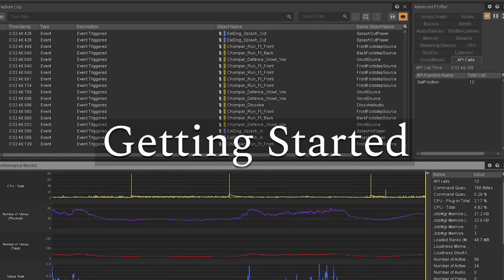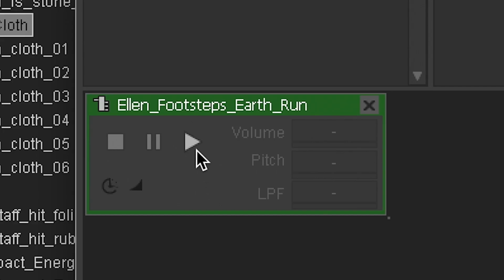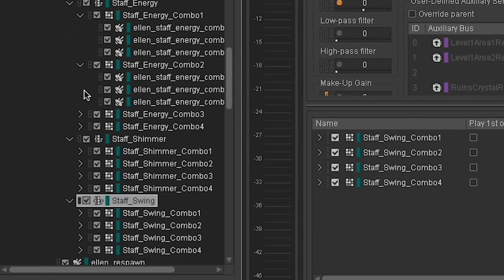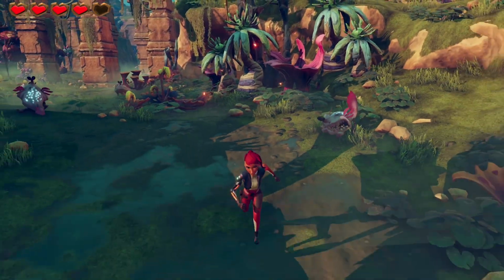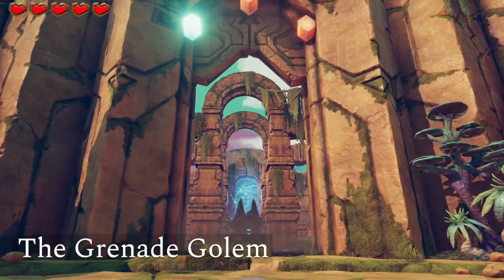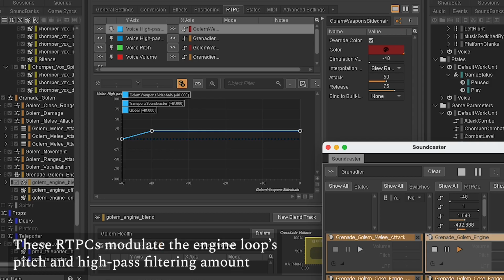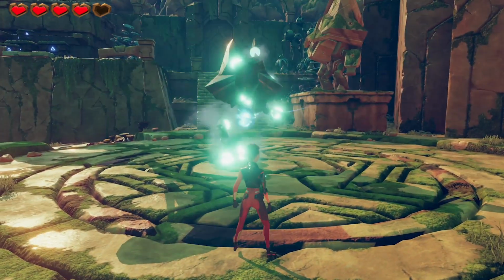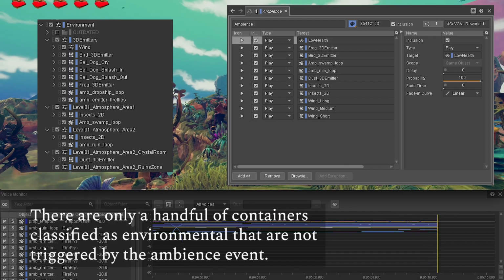Wwise Technical Reel (Unity 3D Game Kit, SoVGA)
This is my Wwise technical reel showcasing systems and sound design created for Unity's 3D Game Kit. Initial 3DGK and Wwise integration was provided as part of my coursework for the School of Video Game Audio.

You can find more examples of my audio work on my youtube or at my website at noahcampodonico.com

Additional video editing was done by my friend Nathan Shauf